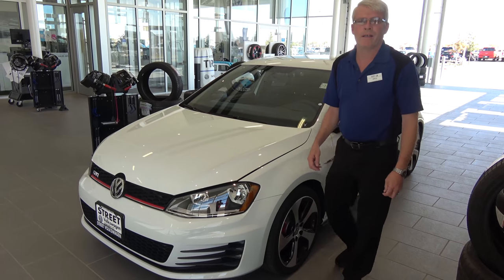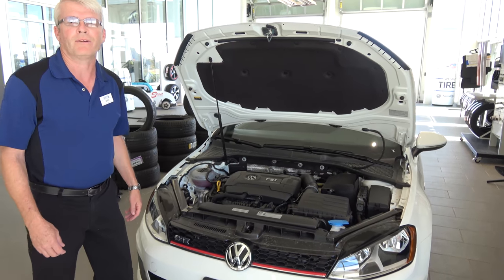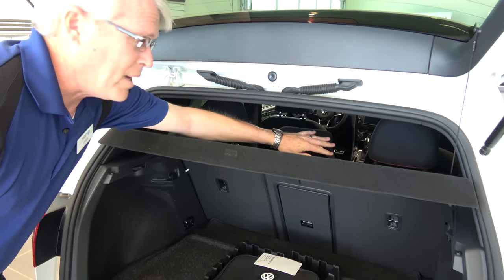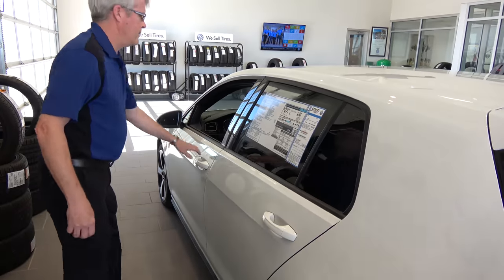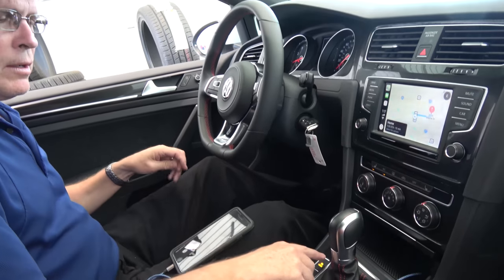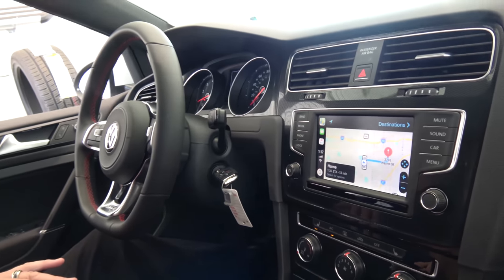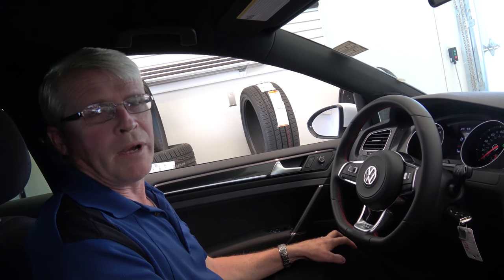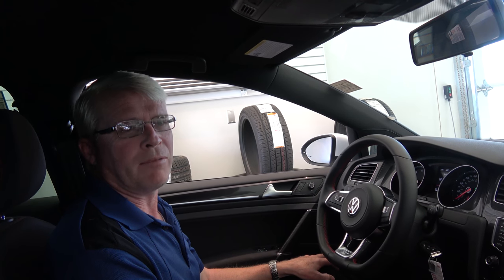The Volkswagen GTI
Greg goes in depth on what you can expect from the VW GTI! With an amazing engine and some really cool features the GTI is one VW that you are gonna want to take a closer look at!